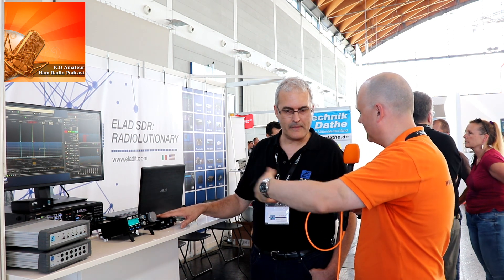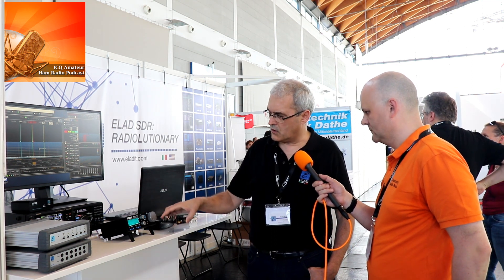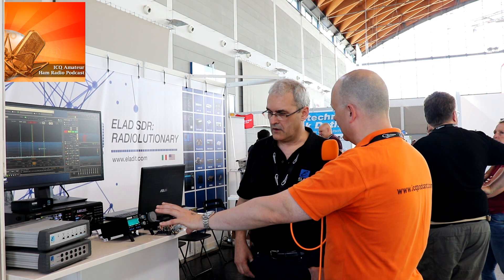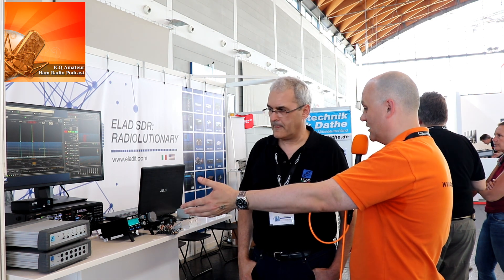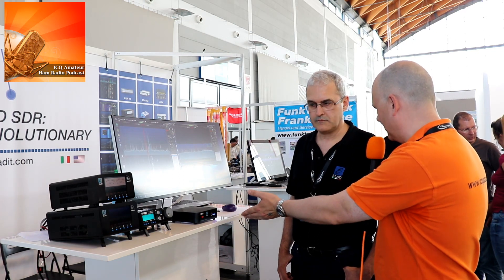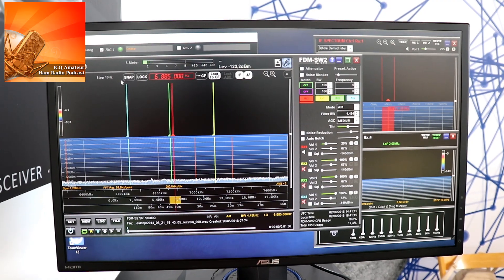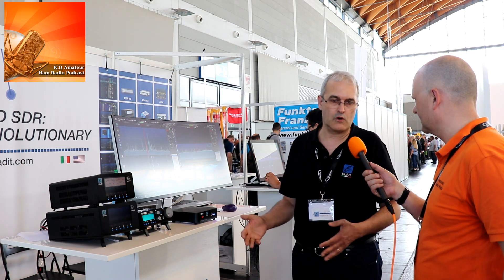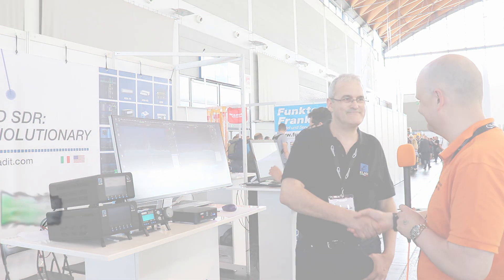ELAD Software Defined Radio (SDR) Amateur / Ham Radio Range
We found this Italian company at Ham Radio 2018, intrigued, ICQ Amateur/Ham Radio Podcast's Chris Howard (M0TCH) interviewed the company owner Franco about the company and their range of products.